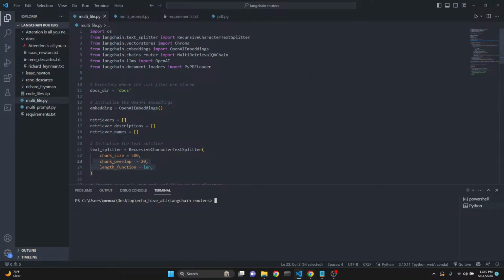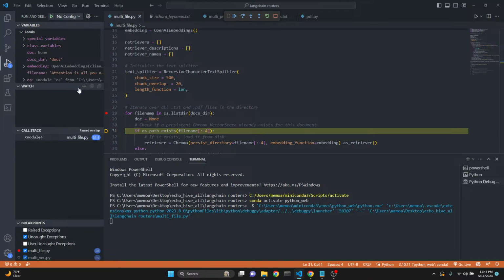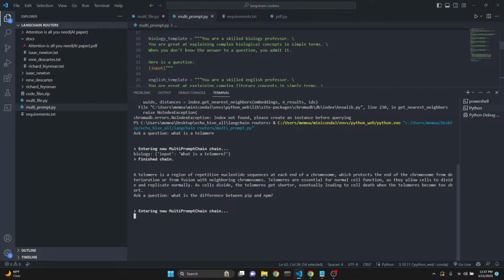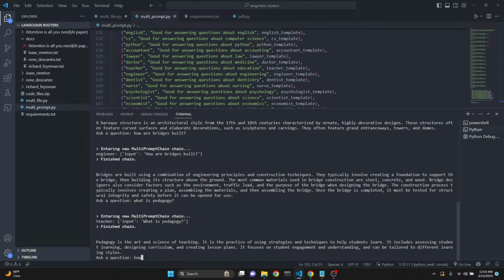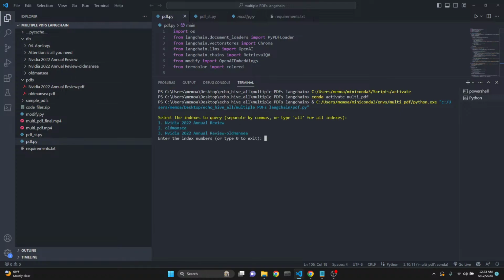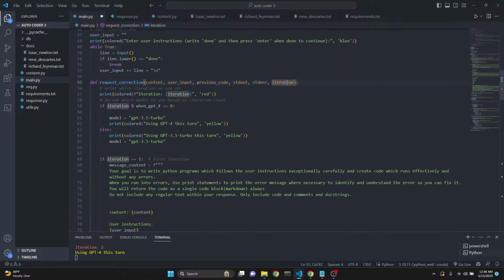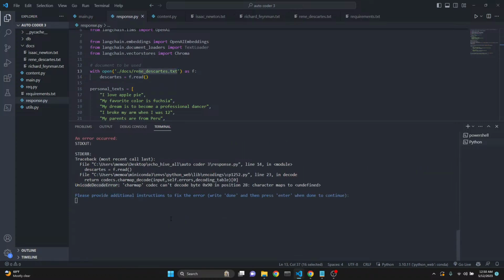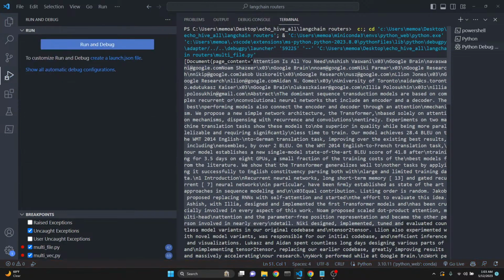Langchain Router Chains and other stuff too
we will talk about routing to use appropriate indexes. And also routing to use appropriate prompts. We will talk a bit about Auto Coder as well.